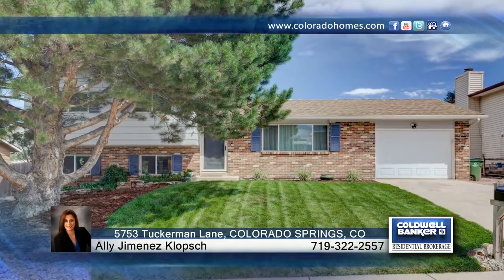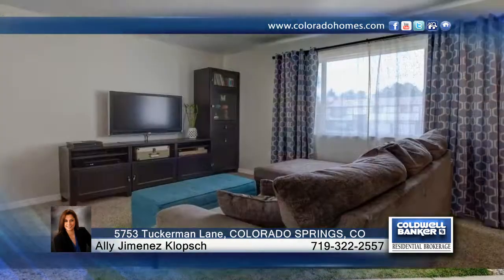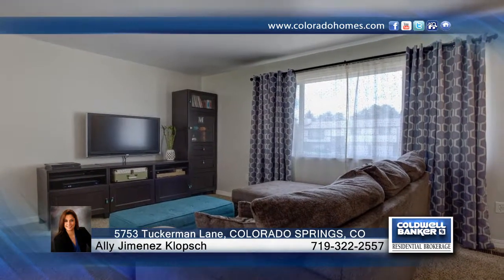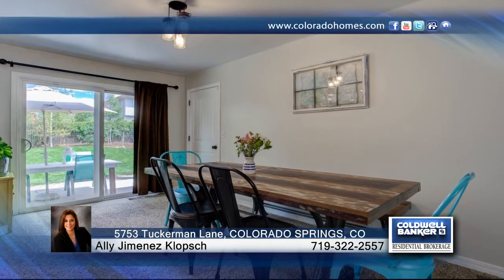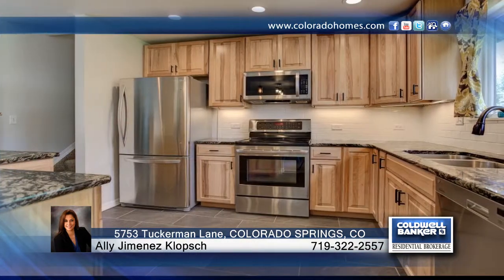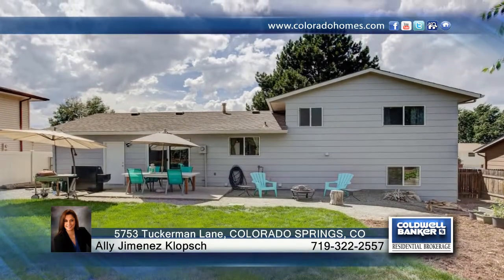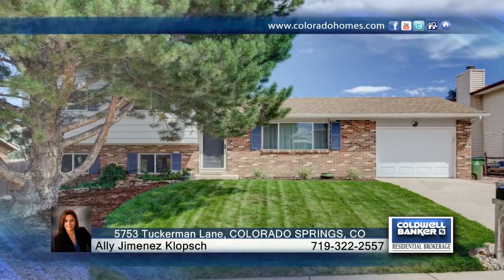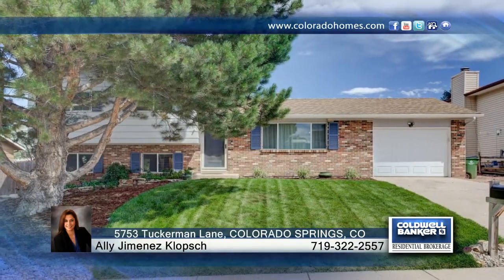Ally Jimenez Klopsch presents 5753 Tuckerman Lane COLORADO SPRINGS | $254,900 | coloradohomes.com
Ally Jimenez Klopsch-Coldwell Banker | 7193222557

Beautiful family home that is newly renovated and move-in ready. Home is located in a desirable and established neighborhood with mature trees, easy access to shopping, schools, a library and park. Step into the living room that flows into an open concept kitchen and dining area. Make your way upstairs to find three bedrooms and a full bathroom. Lower level features a roomy family room with wood burning fireplace, a full bath and a laundry room and a home office that can be used as a fourth bedroom. The impressively updated kitchen features great cabinet space with brand new hickory, soft-close cabinets providing plenty of storage, brand new stainless appliances and new granite counter tops. Kitchen also boasts custom subway tile back splash and tile flooring.Home also features new